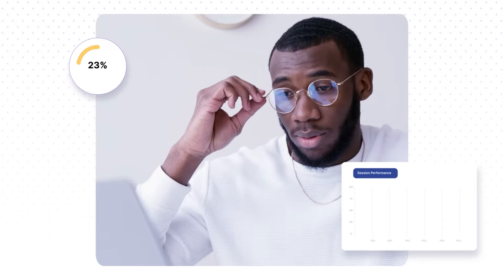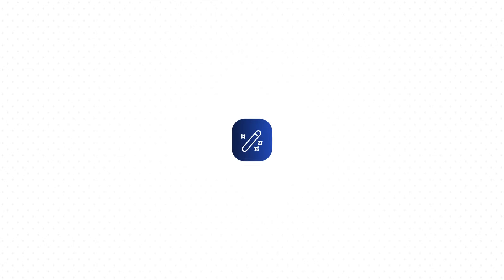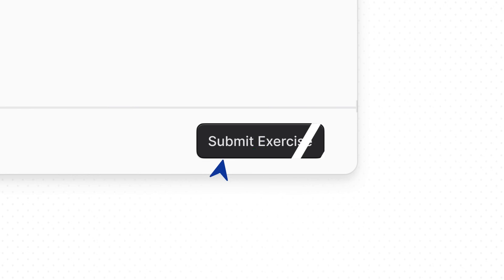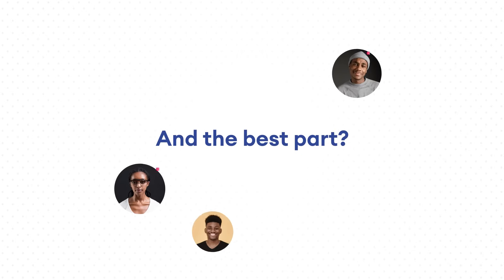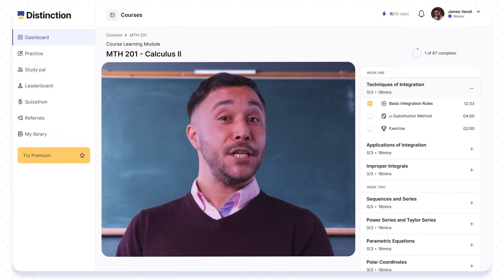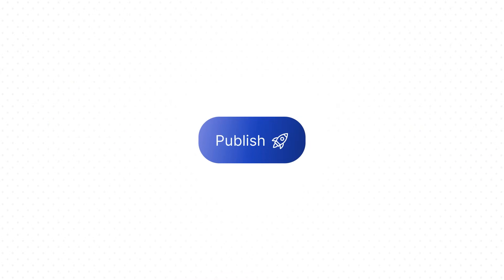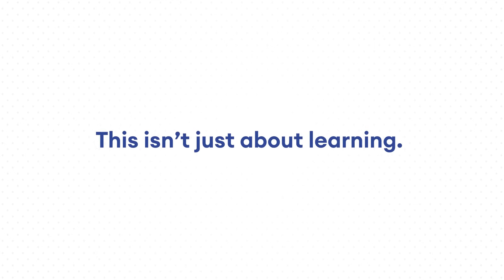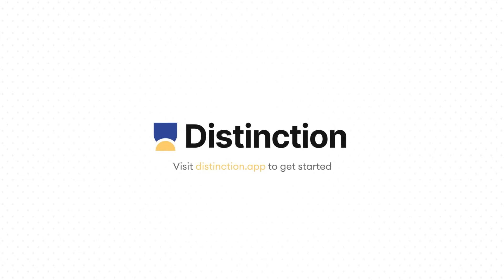Distinction: The AI-Powered Learning Platform for Students, Lecturers & Institutions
Whether you're a student, lecturer, or an institution, Distinction is built for you.

📚 For Students:

Practice questions aligned with your actual course

AI-powered StudyPal for instant tutoring

Flashcards, keypoints, and revision tools

Compete in Quizathons and win big prizes

Track your progress and level up

👨‍🏫 For Lecturers:

AI tools to generate questions and study material

Share curated content with your students

Simplify classroom engagement and tracking

🏫 For Institutions:

Dashboard to monitor performance across departments

Custom quiz and exam setup

Recognize and reward student excellence

Join over 100,000+ learners already on board and discover a smarter way to teach, learn, and excel.